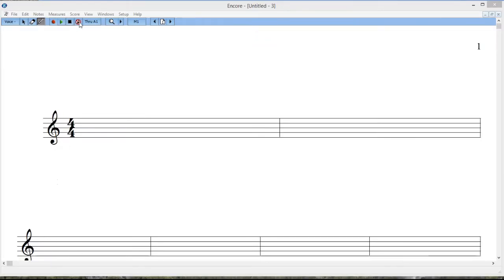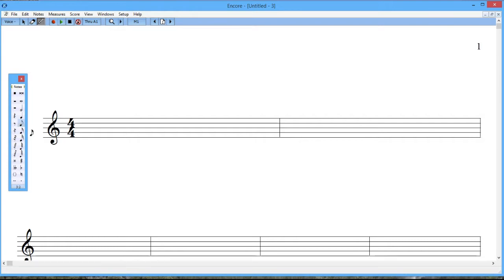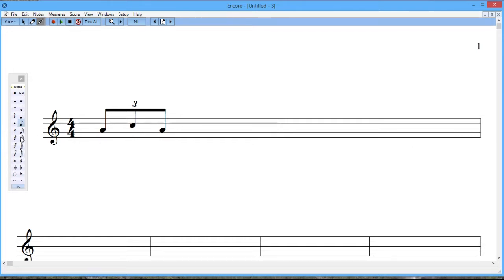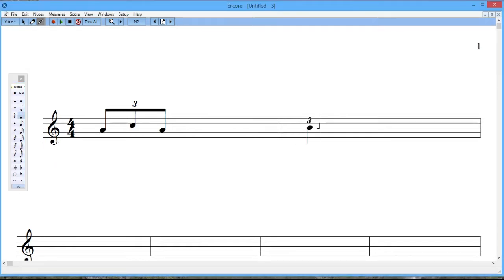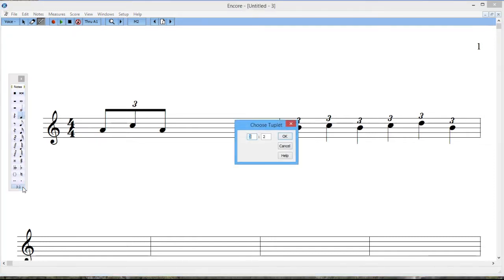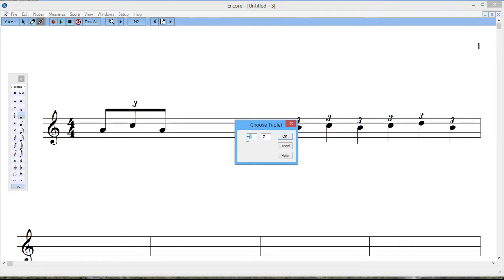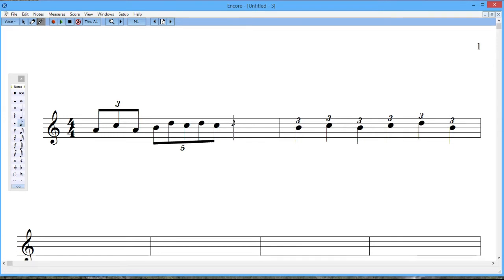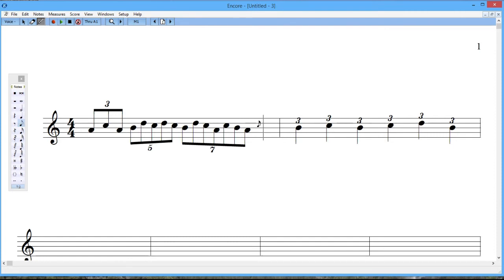Encore tutorial -- Lesson 10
Crested by Bryce Martens